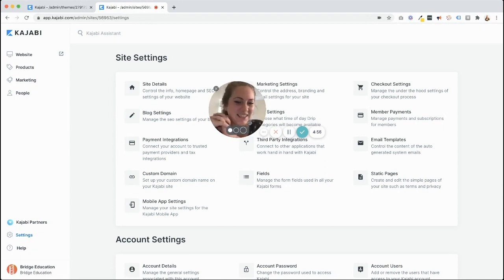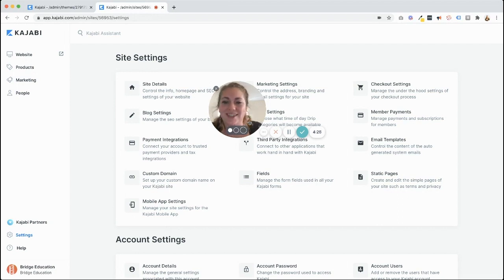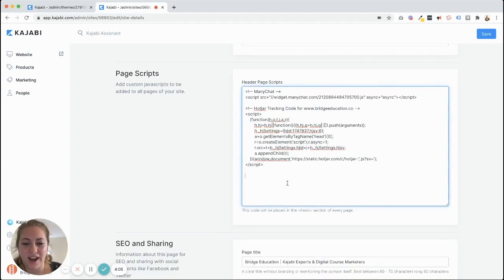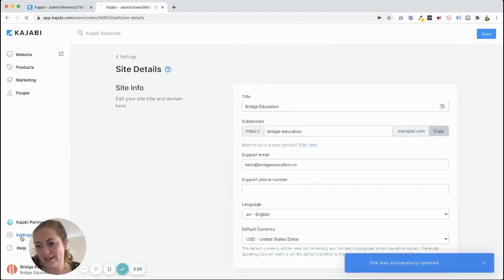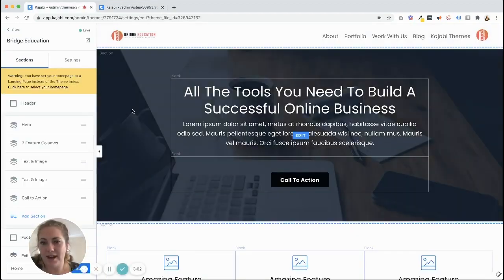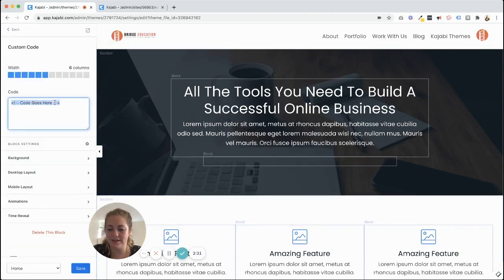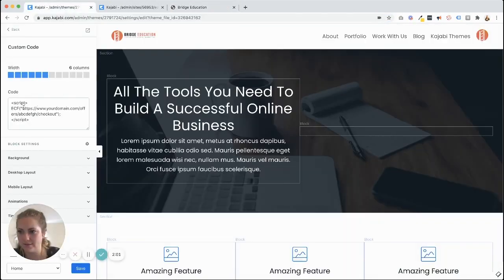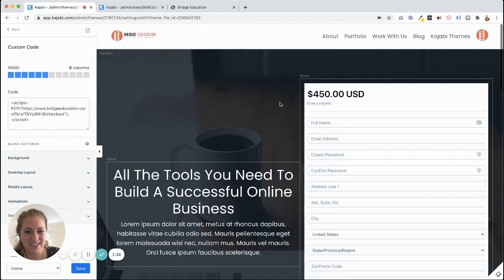How to Embed a Kajabi Checkout Form